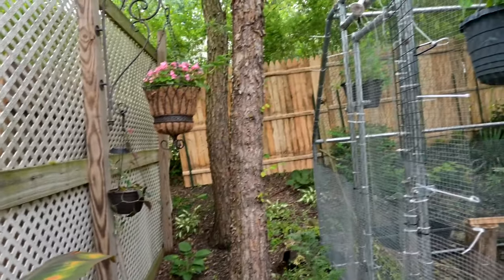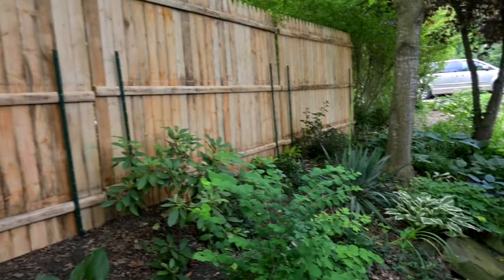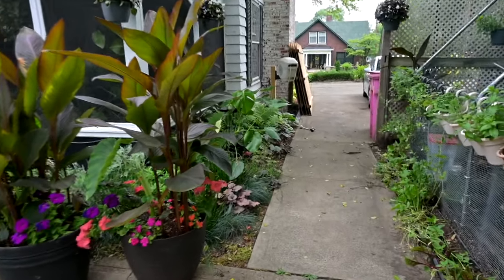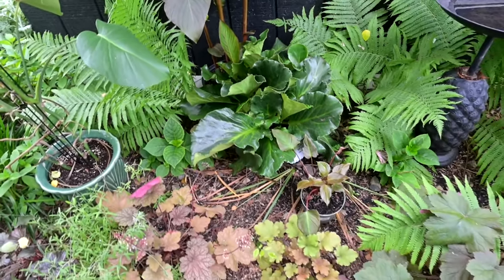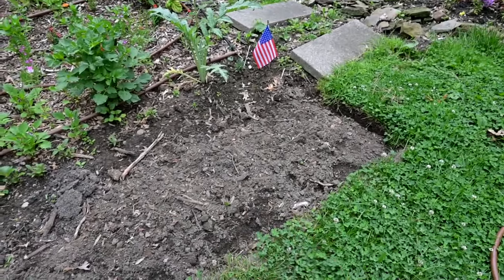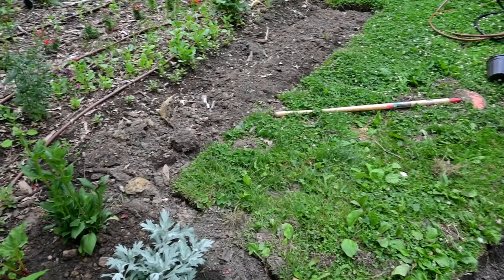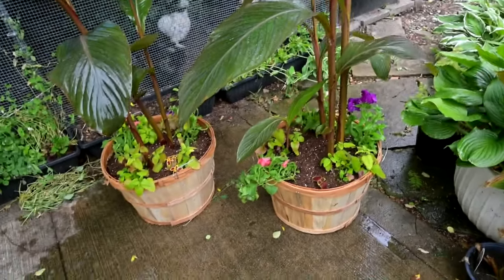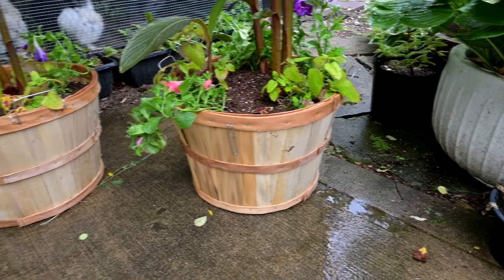PLANTING CANNA LILIES IN BUSHEL BASKETS | GARDEN ZONE 5B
Welcome to our little Zone 5 homestead!

My name is Ciearra and I love to grow plants. My mission is to be able to grow and give away food and plants. As we learn more our homestead expands from more garden beds, raised beds to now chickens. Raising chickens has always been a hope of mine and now I actually live in an area where I can have them! Thank you so much for all of your support as we grow, learn and take homesteading head on!

Happy Gardening!
Ciearra